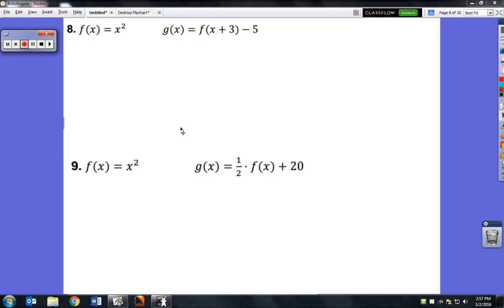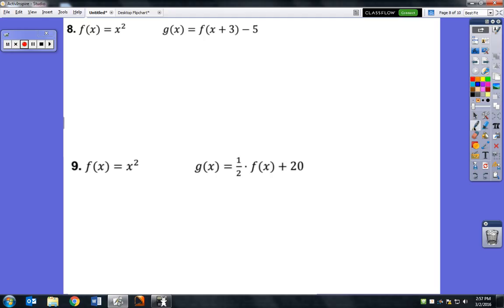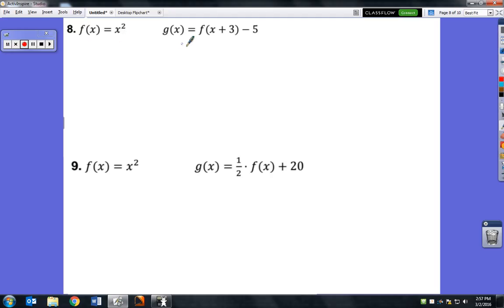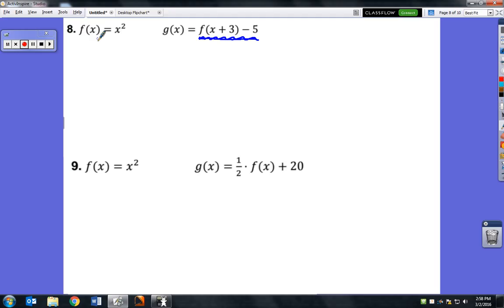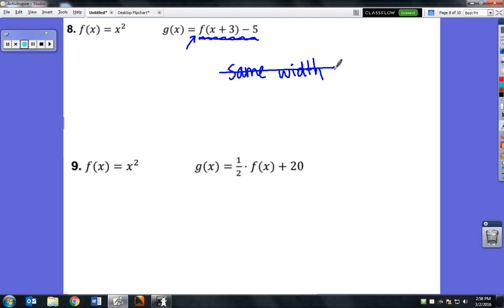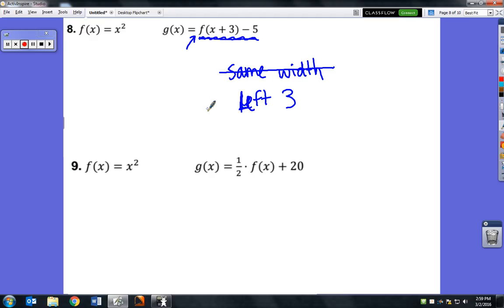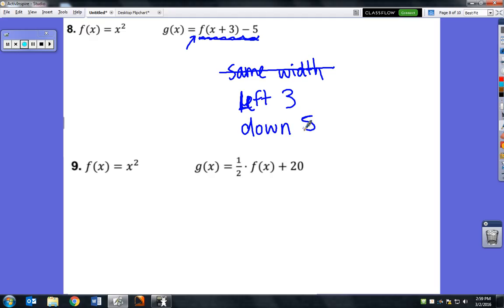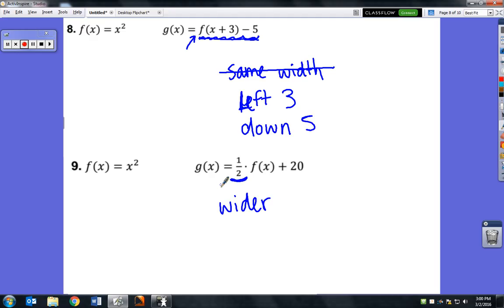Math With Ms. McKay - Unit 7A Review - Part 8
Questions 8 and 9 on review